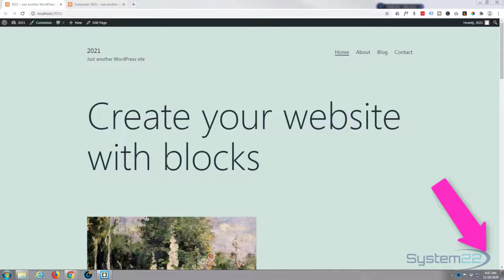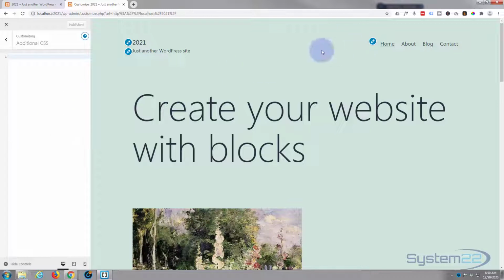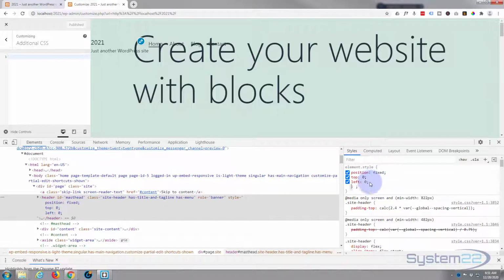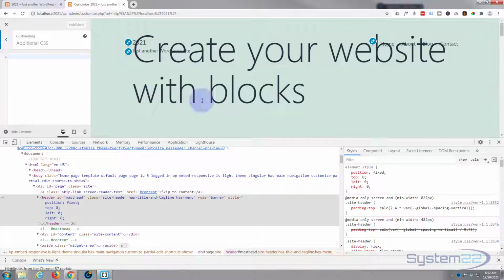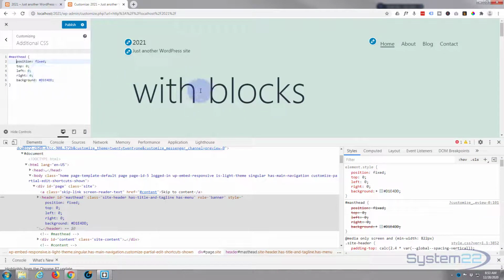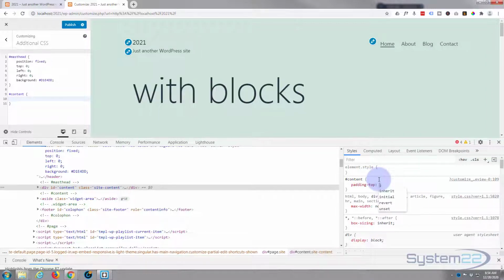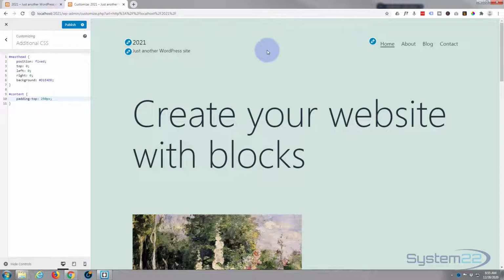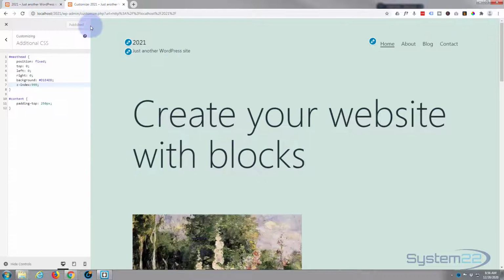Wordpress 2021 Theme How To Make A Fixed Position Sticky Header 👍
Wordpress 2021 Theme How To Make A Fixed Position Sticky Header. Welcome to another WordPress video. This is Jamie from system 22 and web-design-and-tech-tips.com. well, WordPress have just brought out the 2021 theme and it's a new addition with any new install of WordPress. what we're going to do today is show you how to turn this regular header, into a sticky header that stays there. as we scroll up you can see the header stays there. So, let's get started!

CSS code used today:

    position: fixed;
    top: 0;
    left: 0;
    right: 0;
background: D1E4DD;
 z-index:999;